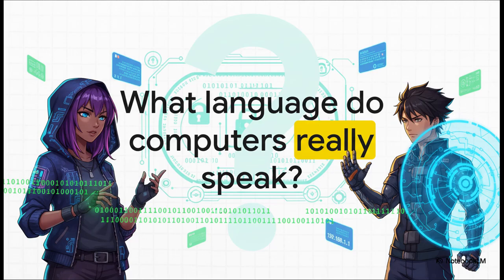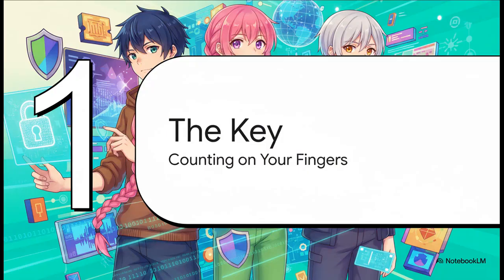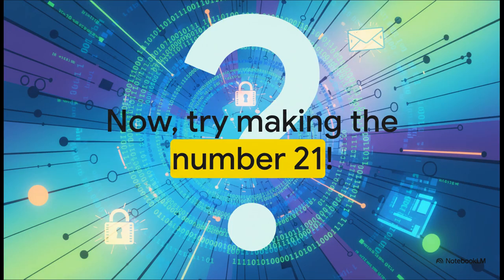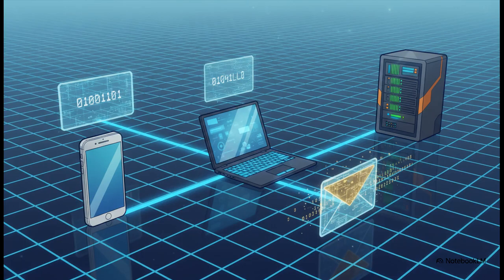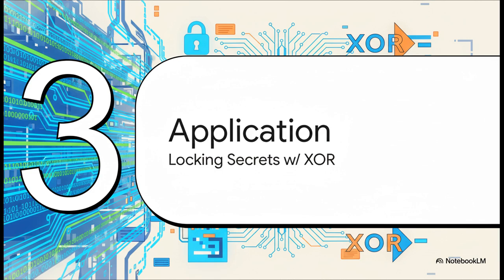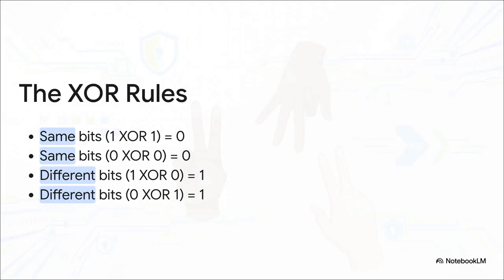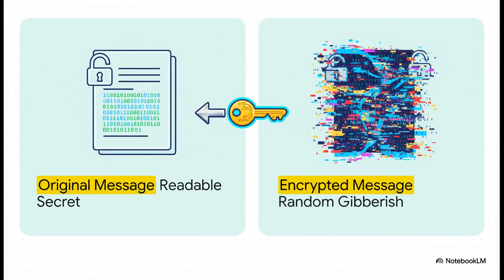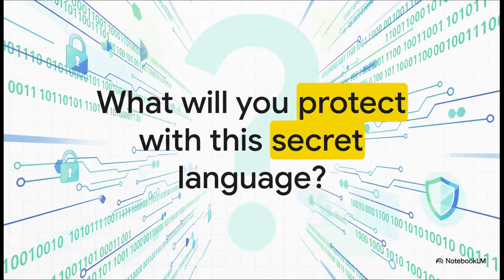8DCT: The Secret Language of Cyber